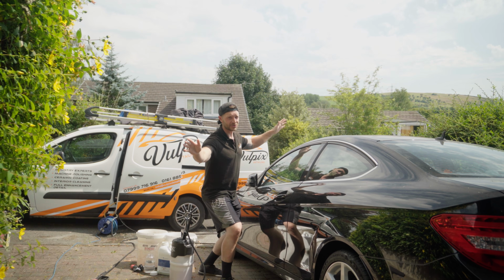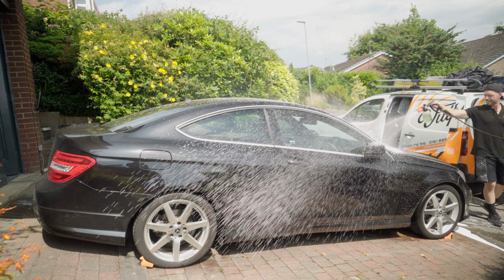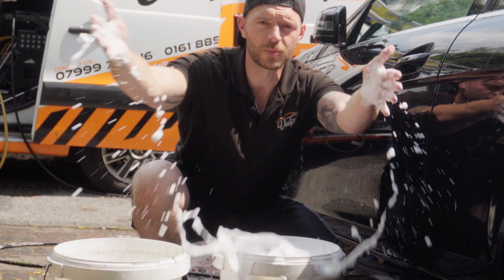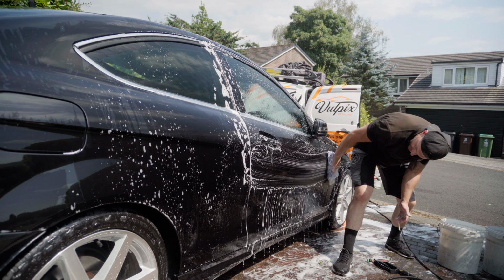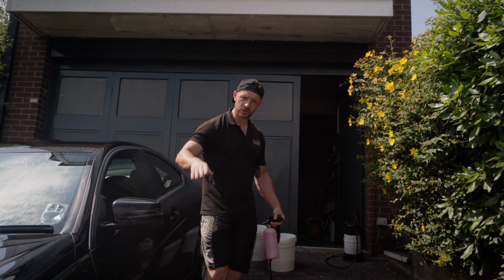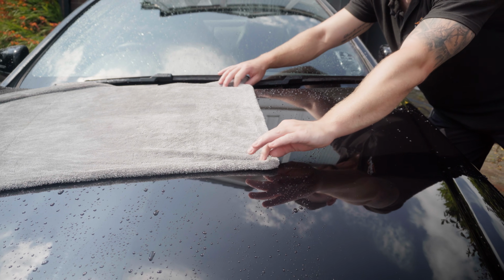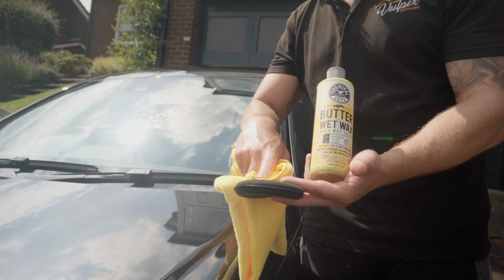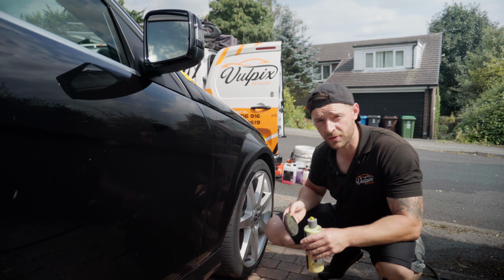How YOU Can Keep Your Car Looking NEW For Longer!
Today, I walk you through the process of how to keep your car looking newer for longer. I take you through the steps of a professional exterior wash and then the secret ingredient to keeping your car looking FRESH for months on end!

ASMR Channel  @VulpixASMRDetailing